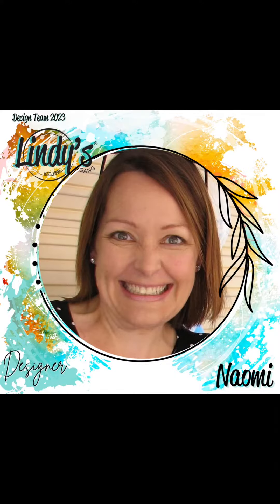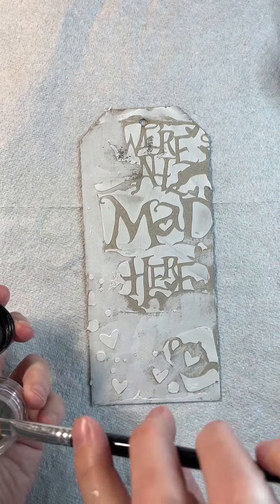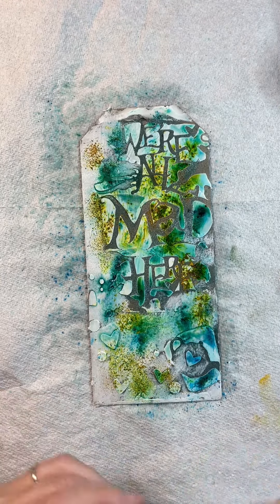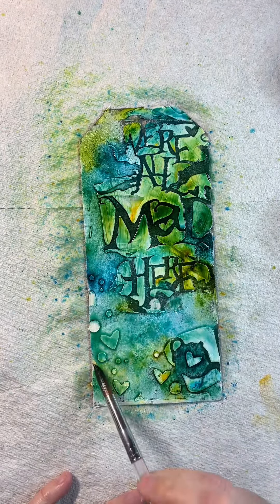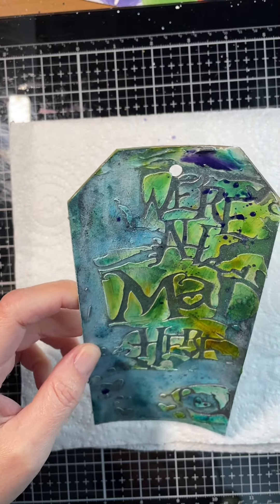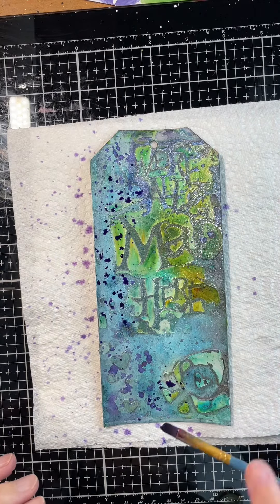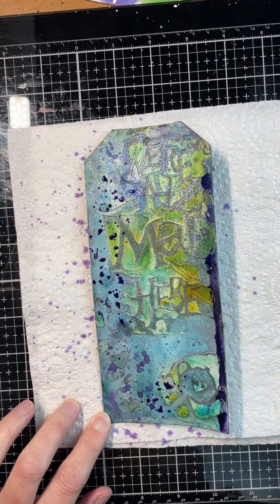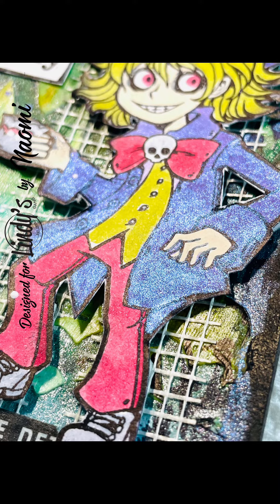Mixed Media Tag with Lindy's Magicals - Naomi Alchin - We're All Mad Here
Hi everybody, Today I'm sharing a mixed media tag and I'm using Lindy's Magical powders to create my background and to color my focal image. For this project I used the following magical powders:
- Queen of Hearts Red
- Mad Hatter Mint Green
- Top Hat Teal
- Tea Pot Purple
- Curiouser Chartreuse

Other products used: Visible Image stamp and stencil.

Want to grab some of the gorgeous sprays, embossing powders or magical powders used in this project?